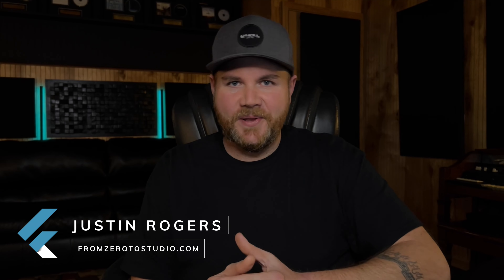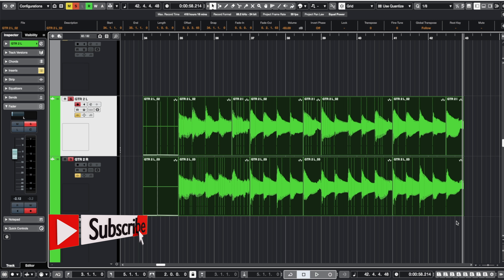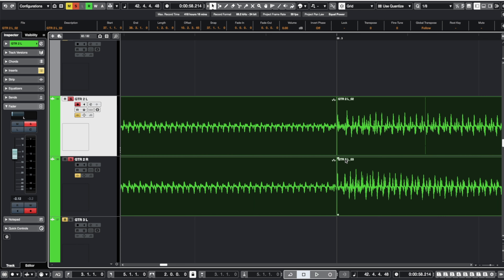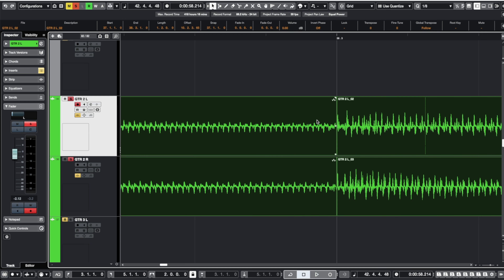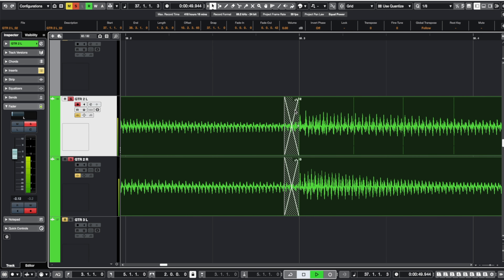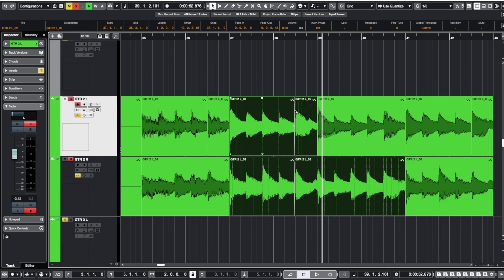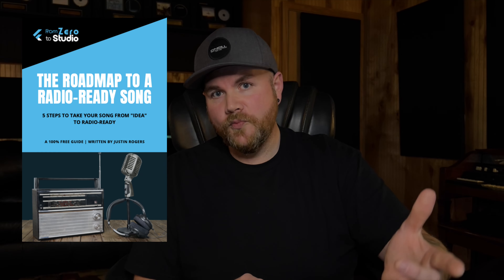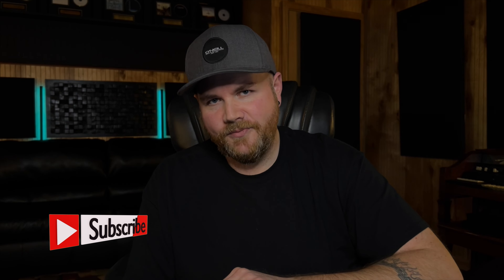Crossfade Tracks Like A Pro - Preserve Your Transients!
Are your crossfades having a negative impact on your music?

Often, a generic crossfade between audio segments can reduce the transient of the next hit, affecting the overall punch of your music. Adjusting the crossfade placement, shape, and length allows you to find the “sweet spot”, ensuring a seamless and natural-sounding flow between all edit points while maintaining impact.

In this video, Justin showcases how to crossfade different takes that have been comped together from a direct (DI) guitar recording, emphasizing the preservation of the pick attack. This simple editing technique will help to preserve the fullness of your mix, whether you’re working with guitars, drums, or any other type of audio.

A/B testing confirms that crossfading between the two segments reveals a noticeable reduction in transient level while placing the crossfade before the split enhances punch. This placement also helps to eliminate the issue of two transients competing for the same space, causing unwanted flam effects.

Whether you're using Cubase or any other DAW, this is a valuable editing skill for any home studio enthusiast.

0:00 Intro
0:21 Crossfade Issues
1:06 Preserving Transients
1:56 A/B Comparison
2:37 Final Thoughts
3:27 Outro

►► My Products:

► Massive Drops - 240 Different Sub Hit And Sub Drop Samples

► Ocean Banjo - Virtual Banjo Instrument. Real Recorded Banjo Right At Your Fingertips

► Ocean Banjo Patterns - Virtual Banjo Patterns At The Click Of A Button

►► My Favorite Tools:

► Easy Funnels - A Website and Funnel Builder for Recording Studios

FOLLOW FROM ZERO TO STUDIO!

ABOUT FROM ZERO TO STUDIO:

From Zero To Studio, founded by Justin Rogers, is a website that helps home recording enthusiasts grow their skill set and production quality with the goal of making incredible-sounding recordings on a budget.